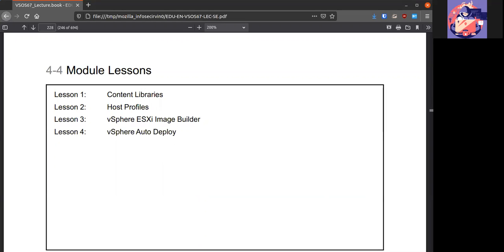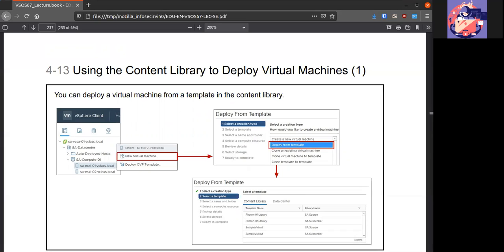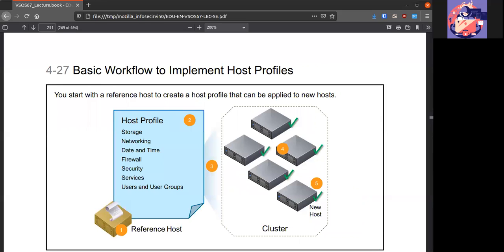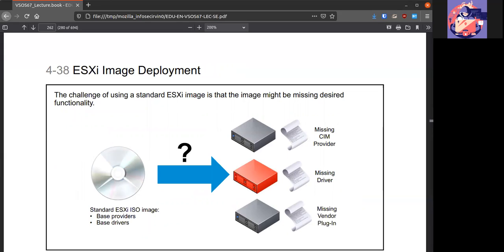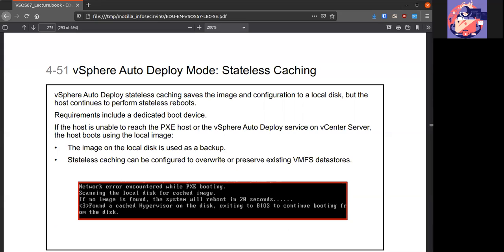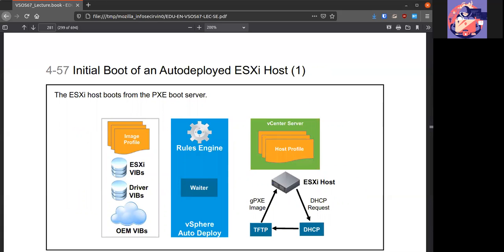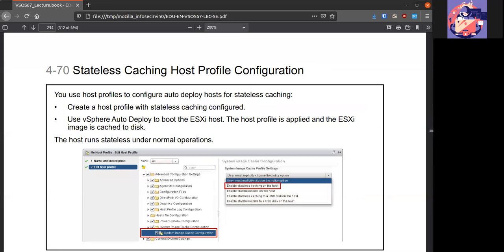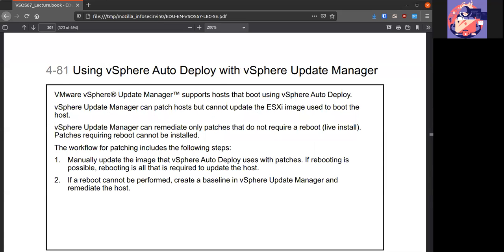Chapter 4: OnS